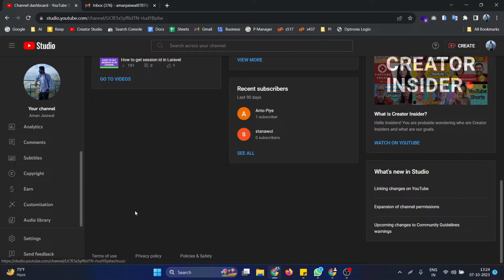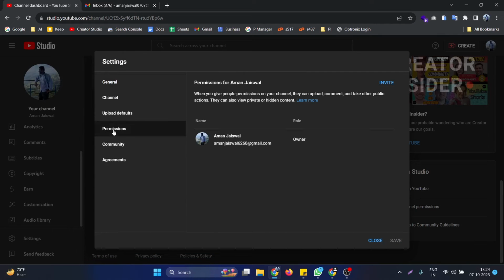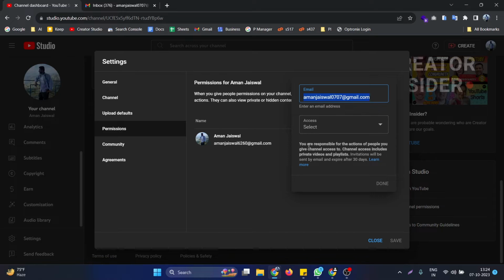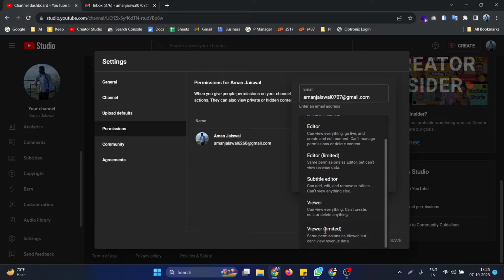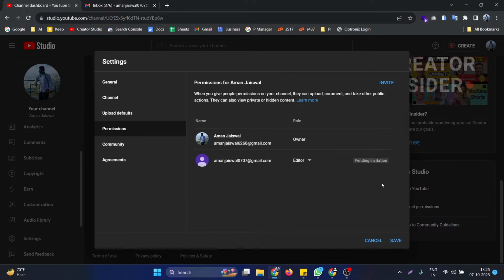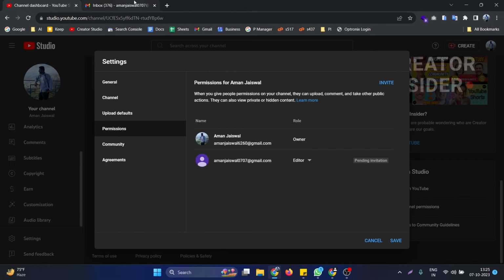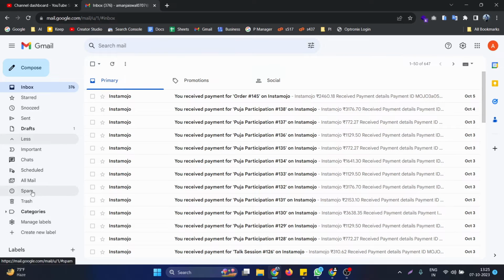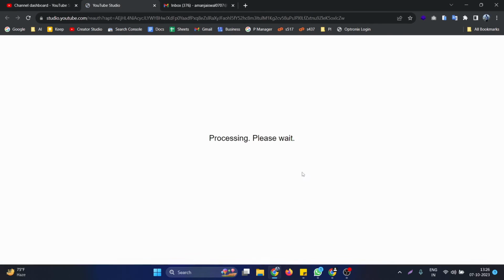How to give access of YouTube channel to other gmail account